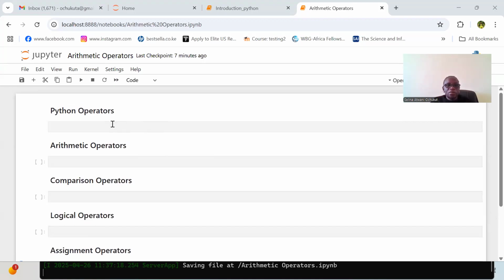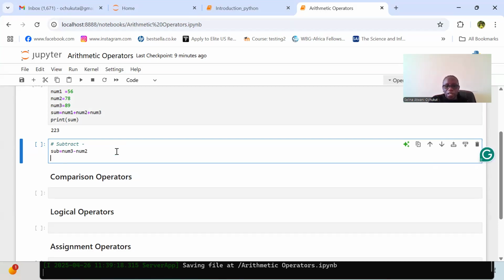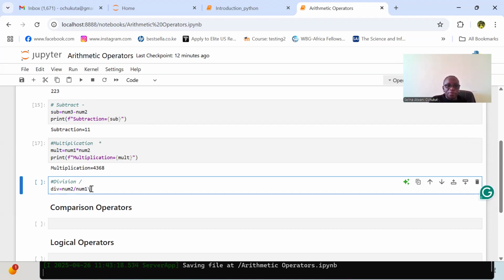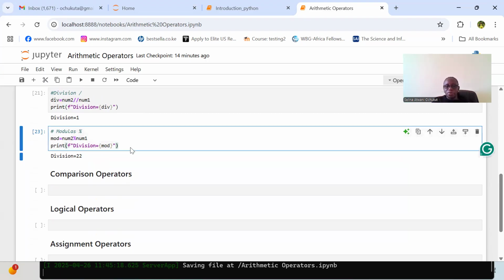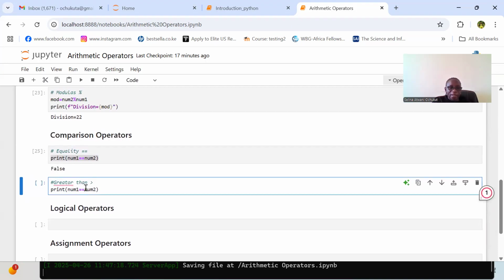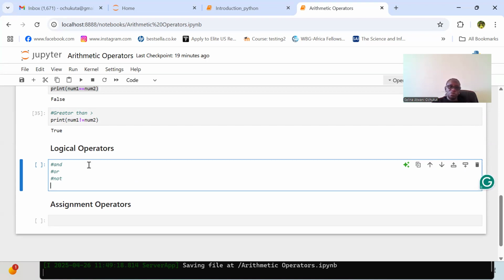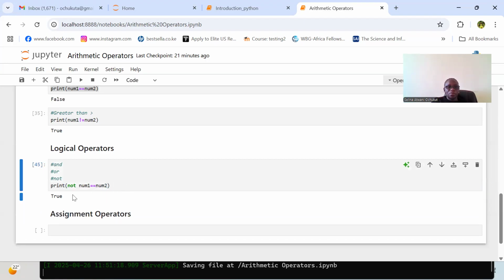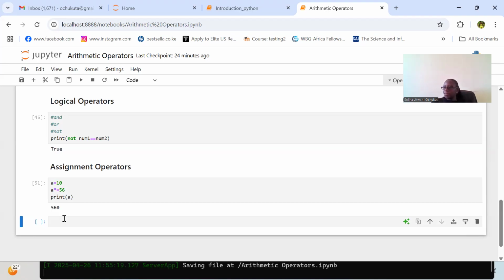Arithmetic Operators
This video covers the basic python operators